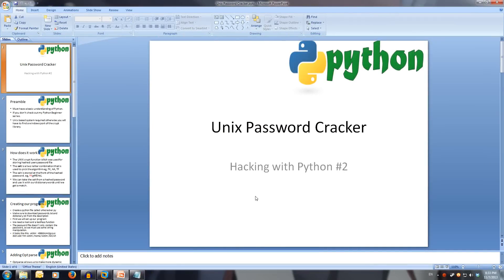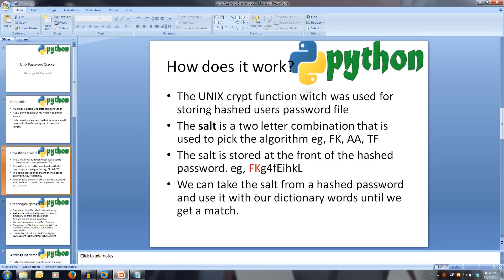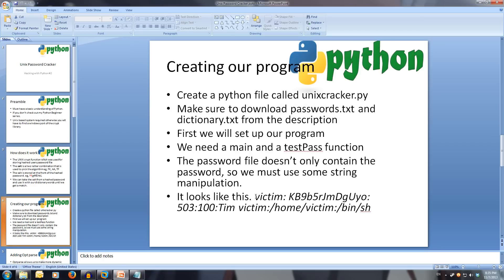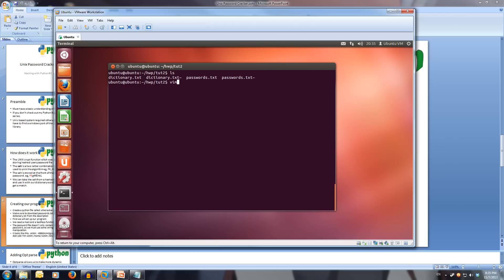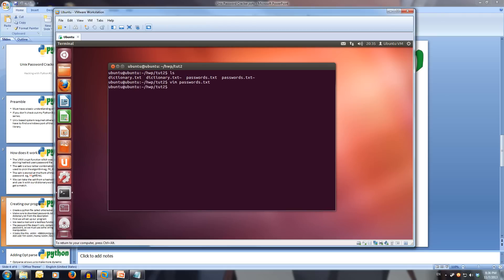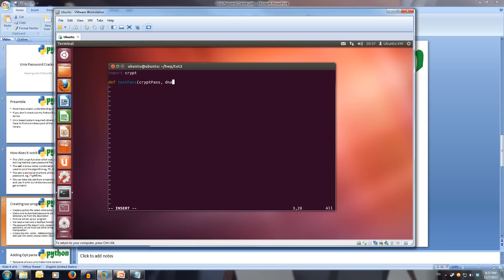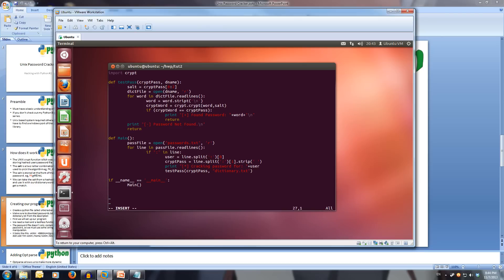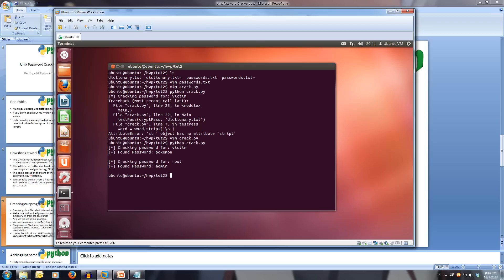Hacking With Python #2 - UNIX Password Cracker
This tutorial goes over the construction of a simple yet effective UNIX password cracker. All Links and Slides will be in the description.

Credit to TJ O'Connor for his brilliant book Violent Python for teaching me some of this stuff.